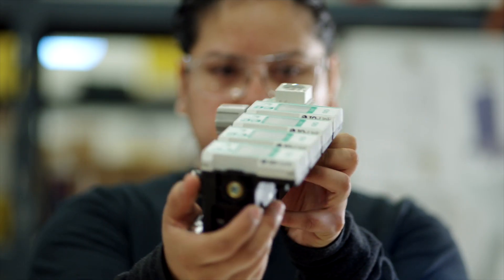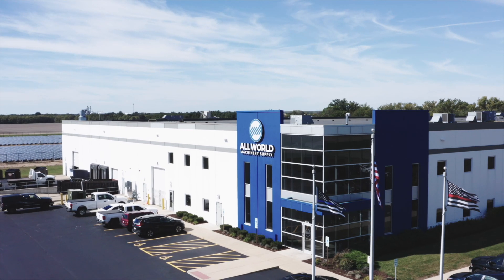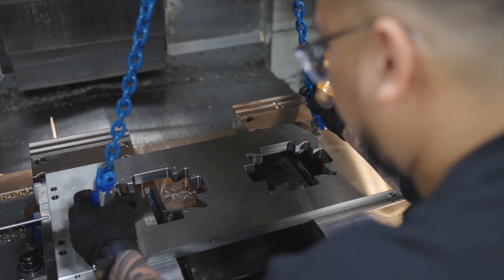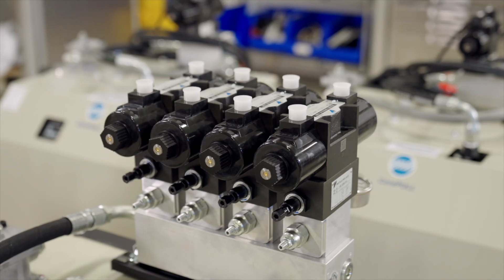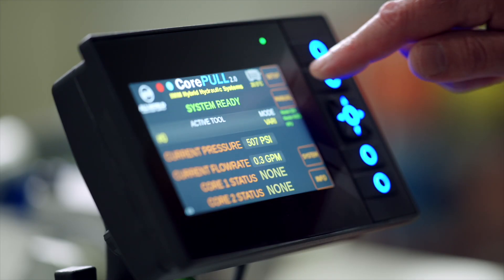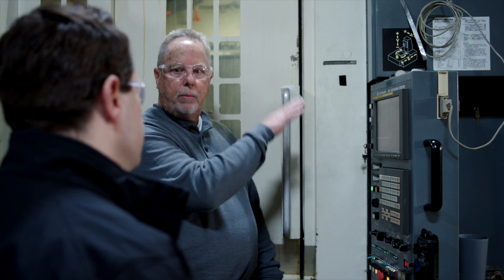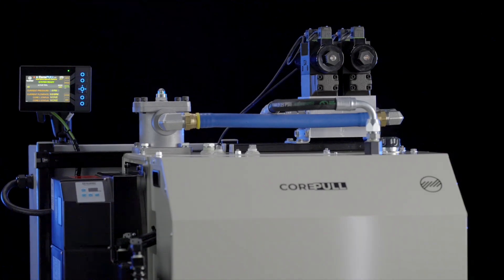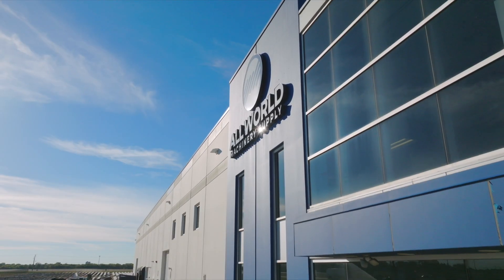Custom Machine Accessories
Discover ClampMAX hydraulic systems, CorePULL hydraulic systems, SpindleSHOT high pressure coolant system, ARROW work holding fixtures, and cnSEE data acquisition monitoring.

All World works together with customers to build high-quality, reliable applications that drive business forward, designing for the digital age, using the latest smart technology. Our team designs machine tool applications for hydraulic clamping and workholding fixtures, plastic injection molding, specialized cutting & tooling, and data acquisition monitoring.

All World Machinery Supply. We are your one-stop-shop for custom-made machine tool accessories.